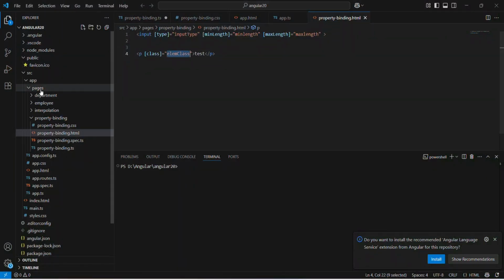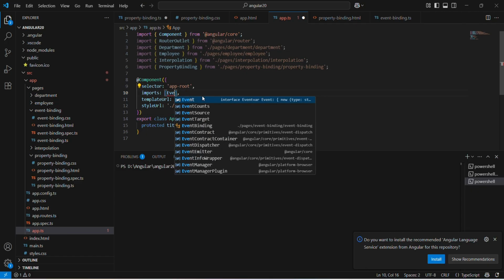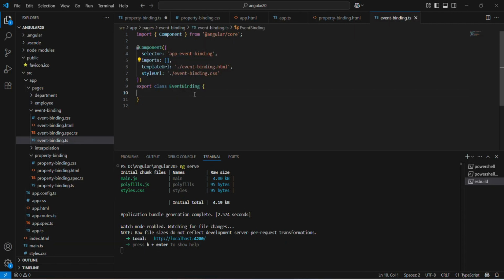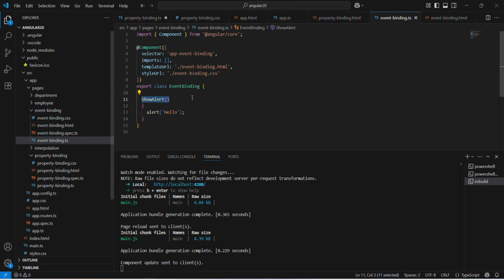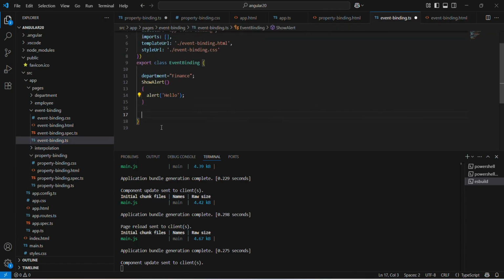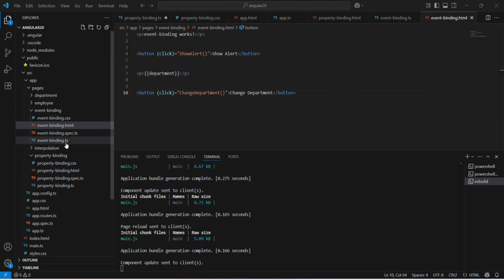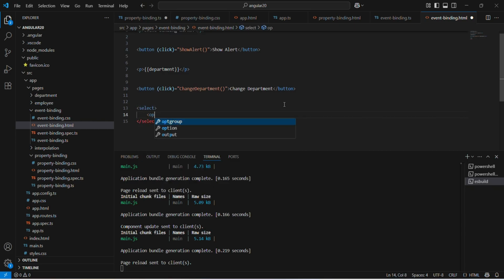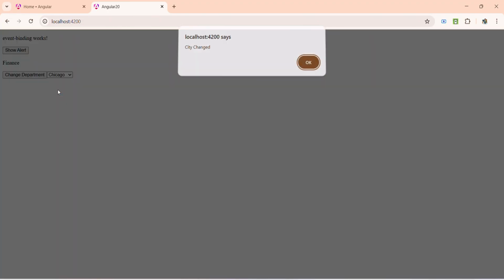Angular 20 Tutorial for Beginners | Event Binding | Data Binding in angular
In this video, we dive into Event Binding in Angular 20 — a powerful feature that allows your application to respond to user actions like clicks, input changes, and more.

You’ll learn how to connect your HTML template to your component logic using Angular’s event binding syntax.

✅ What You'll Learn:
What is Event Binding in Angular

How data flows from .html to .ts

Handling button click events with (click)

Creating and calling custom component methods

Using the (change) event with a select dropdown

Real-world examples: updating data, triggering alerts, and more

Whether you're a beginner or brushing up on Angular 20, this tutorial will give you a clear understanding of how to handle user interactions in your app.